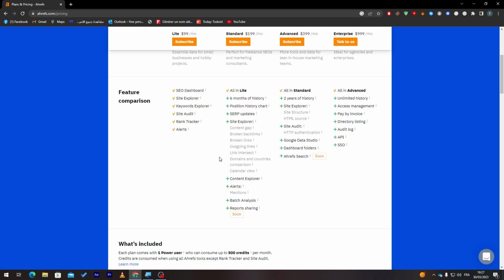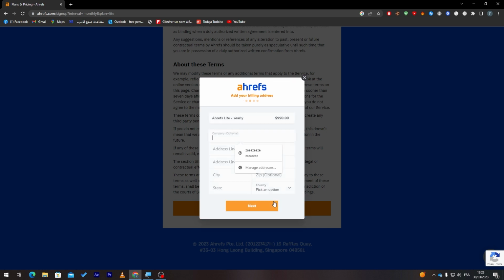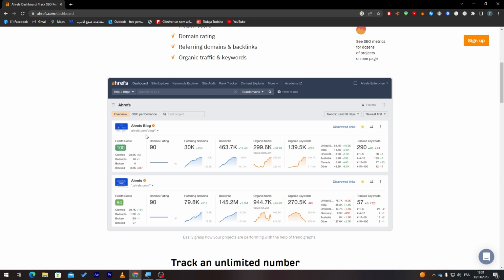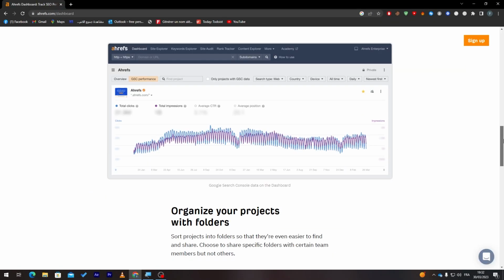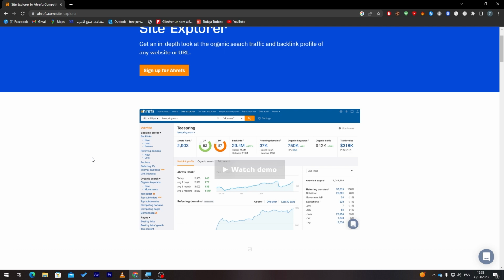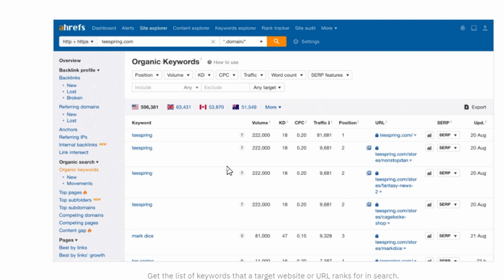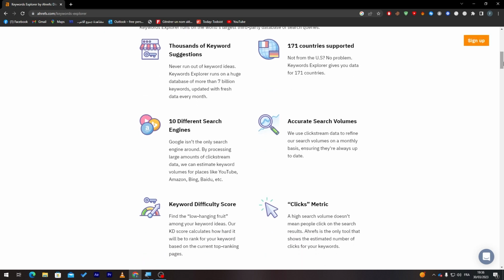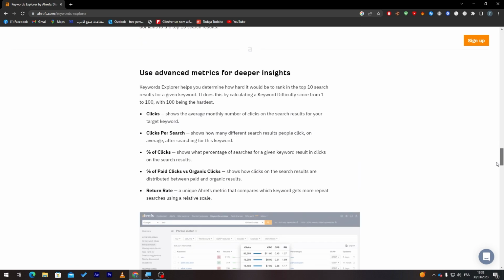How To Do Keyword Research In Ahrefs ! (Full Guide)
Today I show ahrefs keyword research,keyword research,ahrefs,how to do keyword research,keyword research tutorial,ahrefs keyword research for beginners,ahrefs keyword research tutorial,keyword research tool